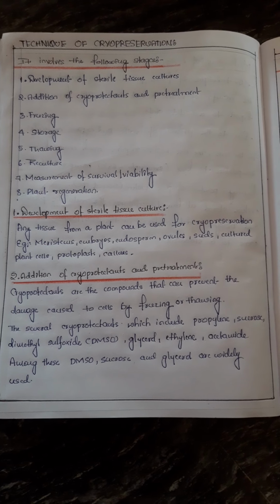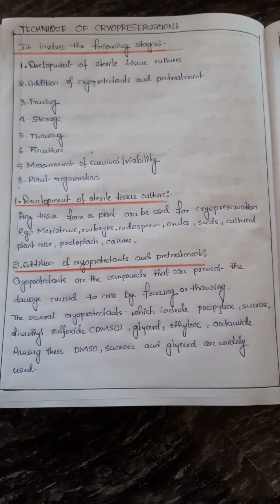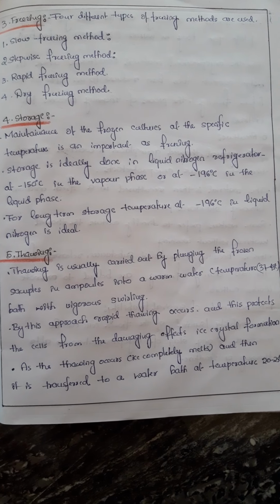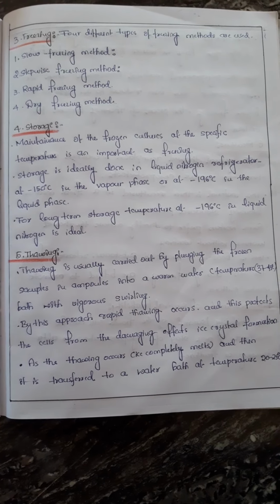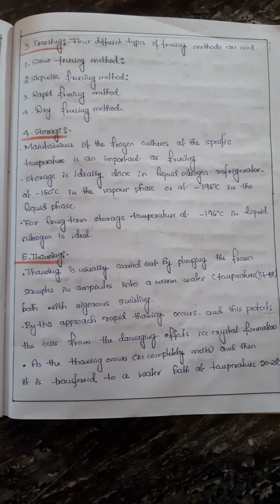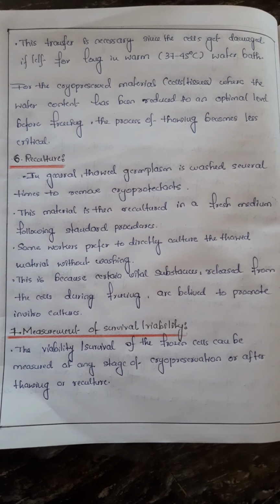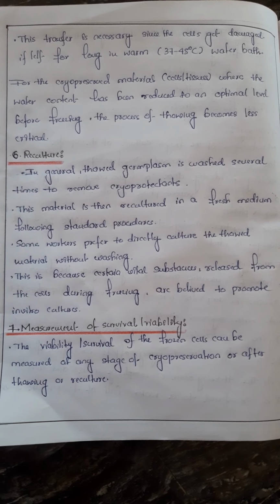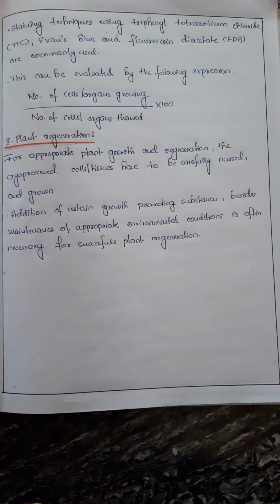Roots of Biology Cryopreservation#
Cryopreservation trchniques#